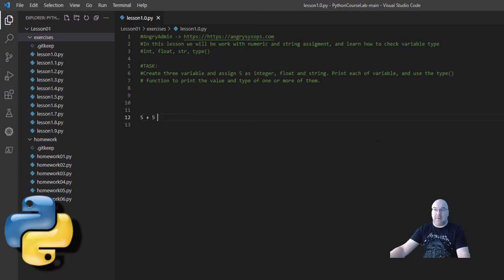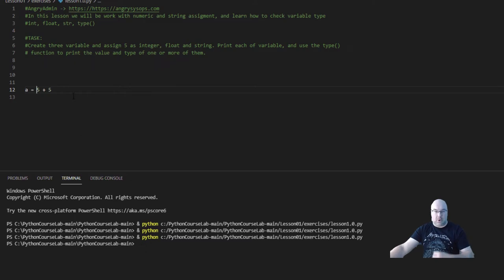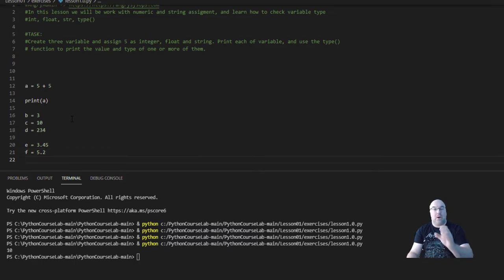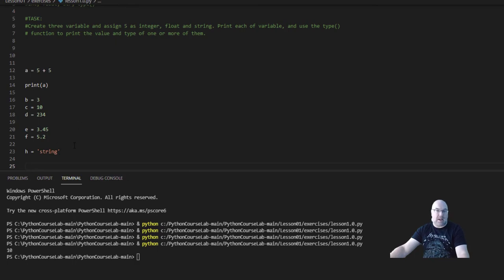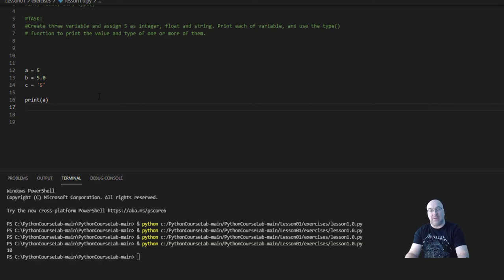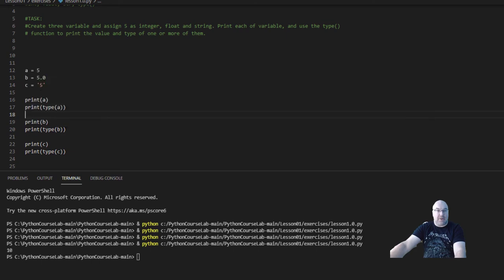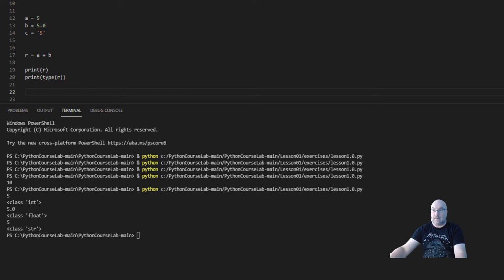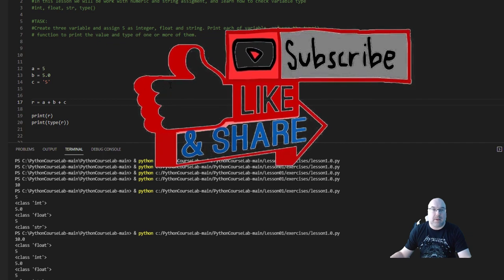Python Free Course - From Zero to Hero? Lesson 1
Welcome, everyone! I would like to present you Free Python course! No coding experience is necessary, hence we are starting from zero! Are we going to become a hero? We will see.